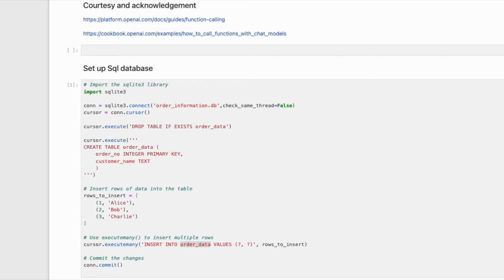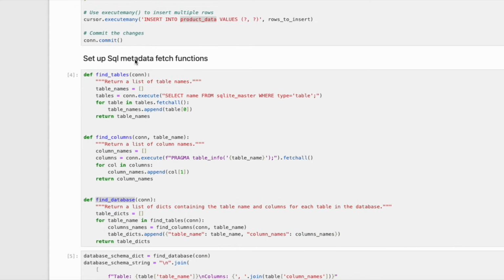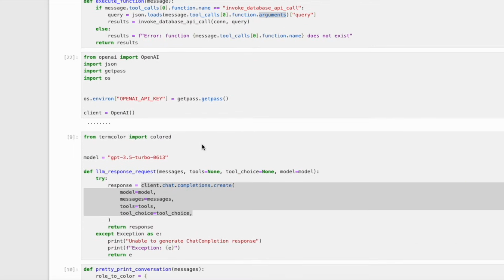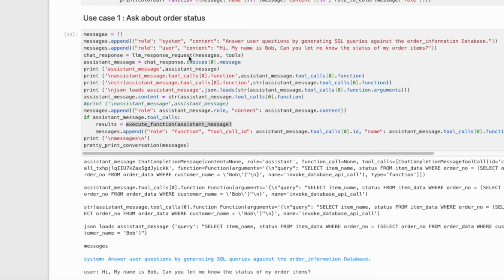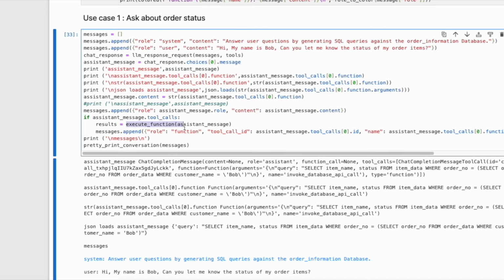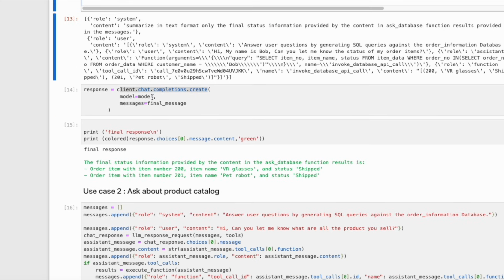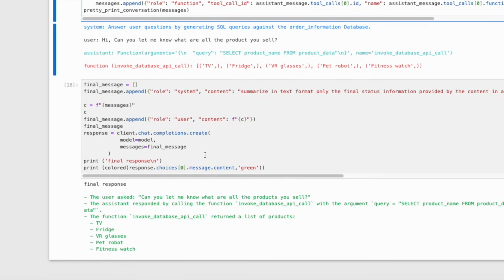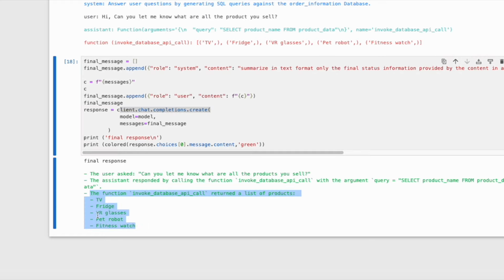LLM Agents using OpenAI Function Calling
🚀 Welcome to the video , where we explore the cutting-edge world of Natural Language Processing (NLP) and dive into the transformative capabilities of LLM Agents using OpenAI Function Calling.  In this video, we unravel the magic behind RAG LLM, offering a comprehensive guide for both enthusiasts and professionals seeking to harness the power of state-of-the-art language models and build efficient Generative AI Apps.

- Timestamps -
0:00 - Intro to channel
0:29 - Intro to Open AI Function Calling
3:06 - Chatbot using Function Calling
4:09 - Code Demo Search ,finance tool